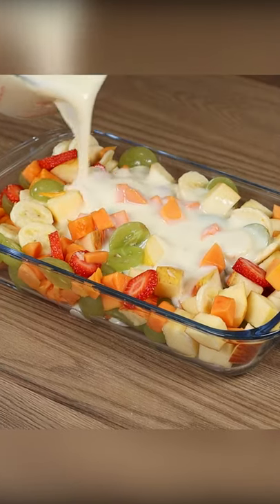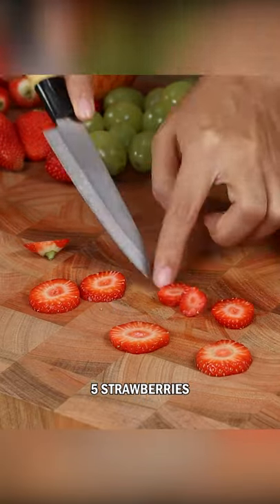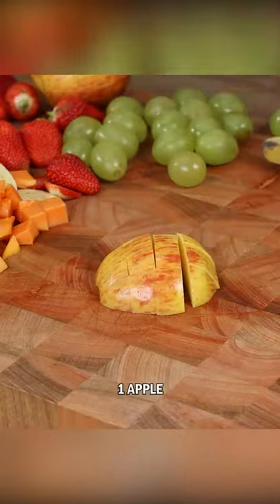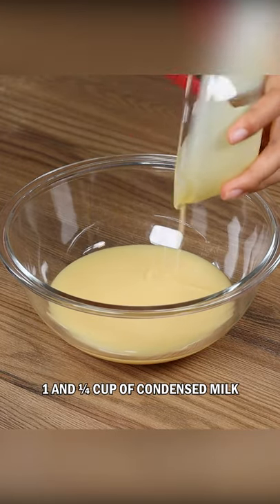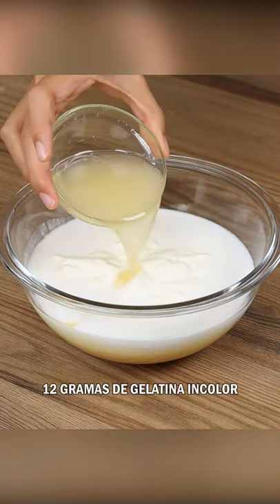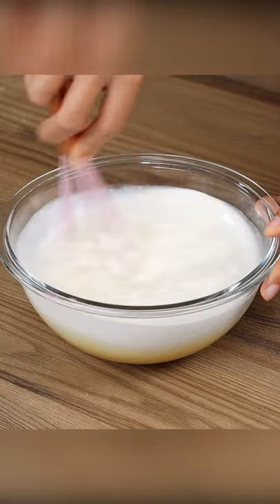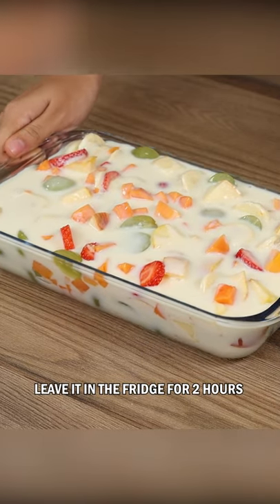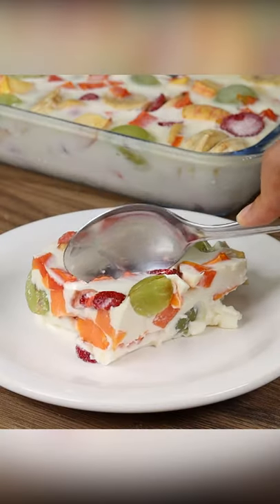This is the fruit dessert everyone loves!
ingredients:
5 strawberries
1 cup of grape tea
2 bananas
1 cup of papaya tea
1 apple
400 grams of condensed milk
200ml coconut milk
200 grams of sour cream
12 grams of colorless gelatin